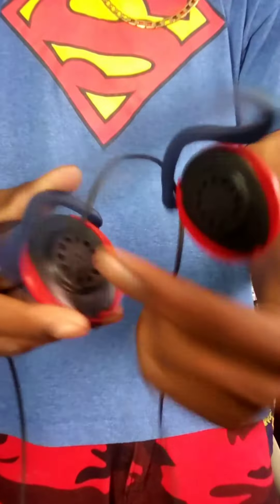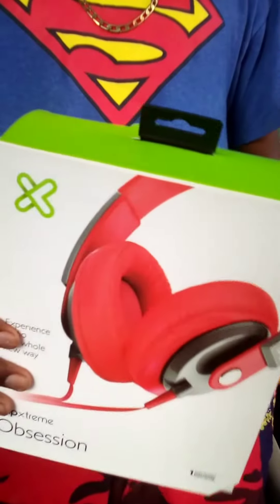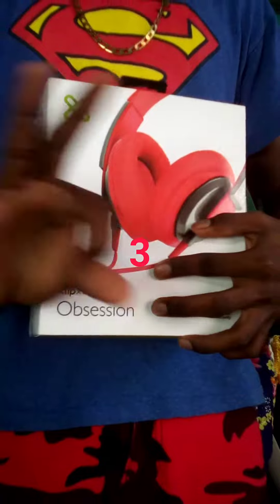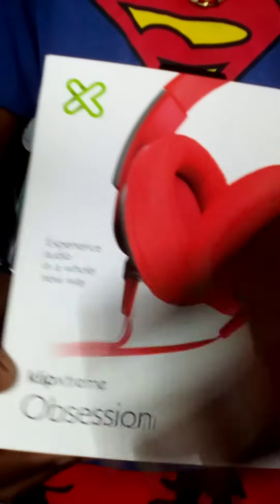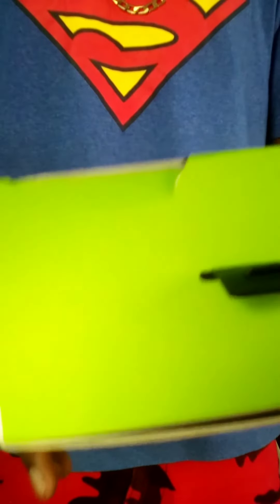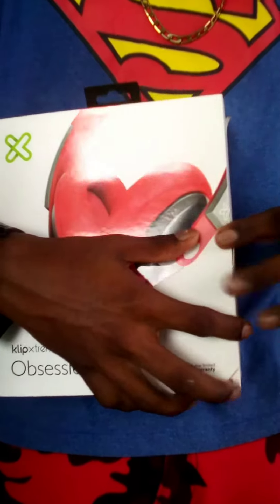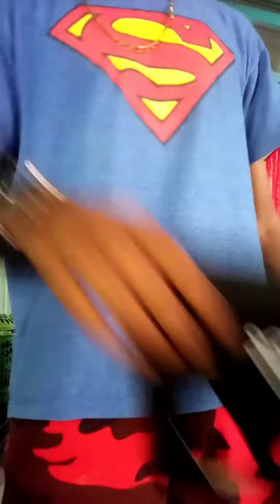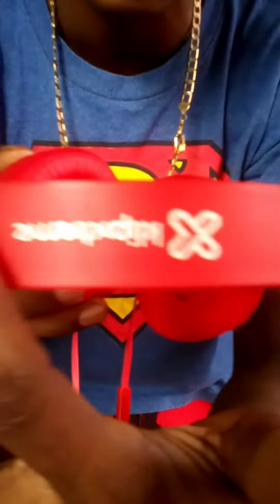Unboxing of my Headphones